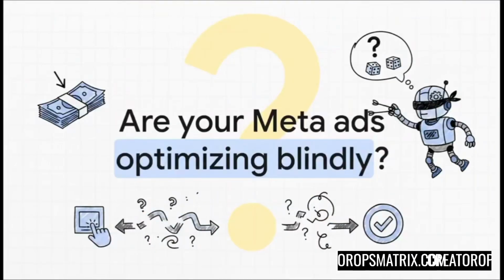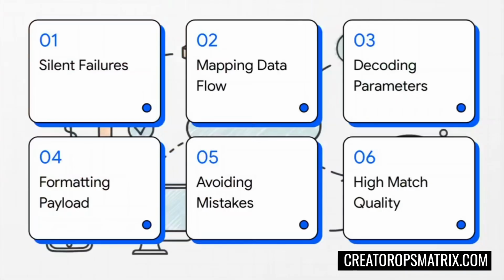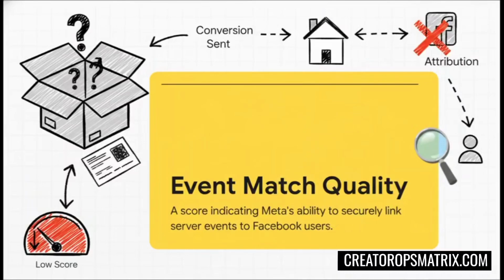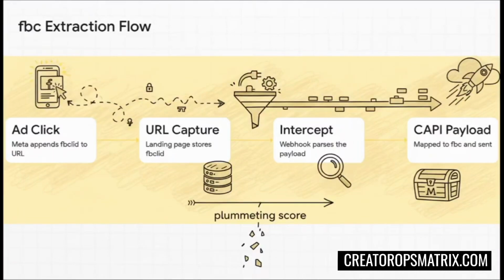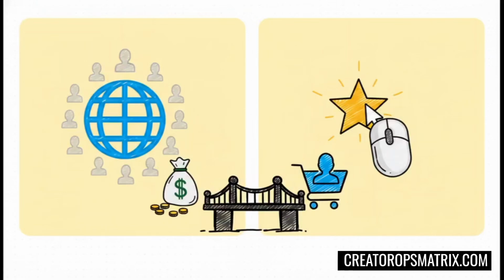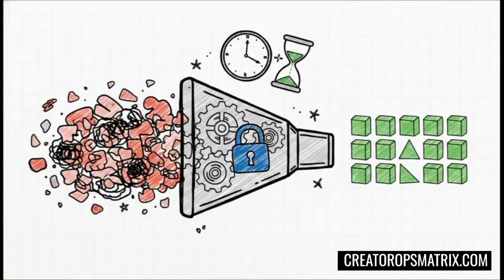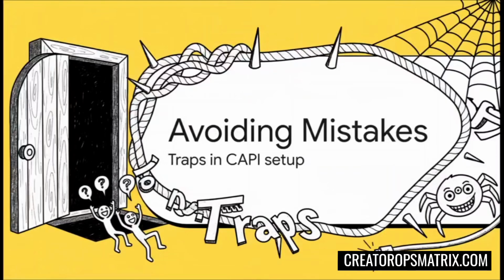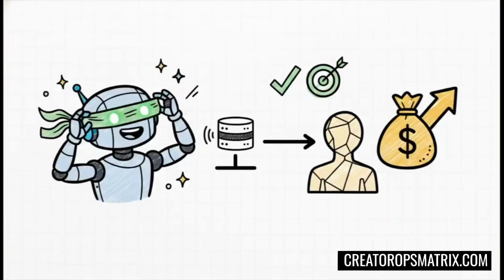Fix EMQ 3.2 in Meta Ads (CAPI Setup Guide 2026)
Low Event Match Quality (EMQ) is breaking your Meta ads performance.

In this video, you’ll learn how to fix EMQ using Meta CAPI, correct parameters, and proper server-side tracking.

In this video, we break down:

- What Event Match Quality (EMQ) is
- Why your EMQ score is low
- How Meta CAPI improves tracking
- Required parameters (email, phone, fbp, fbc)
- Common mistakes that kill your tracking
- How to improve EMQ score to 8+

This is a beginner-friendly guide for marketers, agencies, and business owners.

If you want to implement this fully, check the full guide and blueprint above.

00:00 Introduction — Fix EMQ 3.2 in Meta Ads
00:00:26 Why Poor EMQ Breaks Meta Ad Optimization
00:00:45 EMQ Below 6.0 = Critical Tracking Failure
00:01:10 The Silent Optimization Killer Explained
00:02:02 Why Server-Side Tracking Alone Is Not Enough
00:02:47 Mapping the FBC & FBP Data Flow Architecture
00:03:24 Understanding FBP vs FBC Parameters
00:04:21 Why Organic Testing Causes False FBC Errors
00:04:43 Formatting the Perfect CAPI Payload
00:05:28 Common JSON & Hashing Mistakes That Kill EMQ
00:05:53 Biggest CAPI Integration Traps to Avoid
00:06:16 Why Delayed Event Batching Hurts Optimization
00:06:40 How to Achieve 6.0+ Event Match Quality
00:07:06 Building a Real-Time Attribution System
00:07:17 Server-Side Tracking for a Cookieless Future